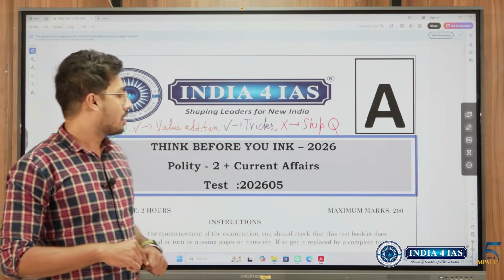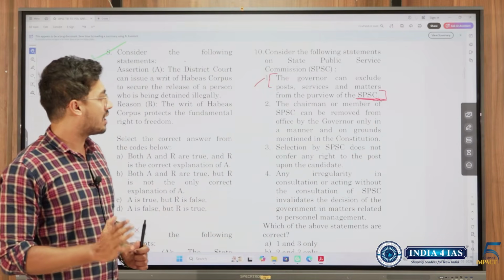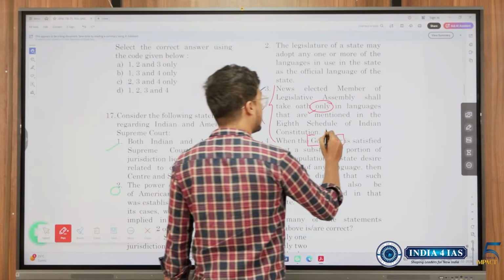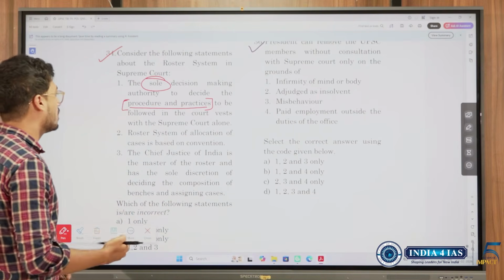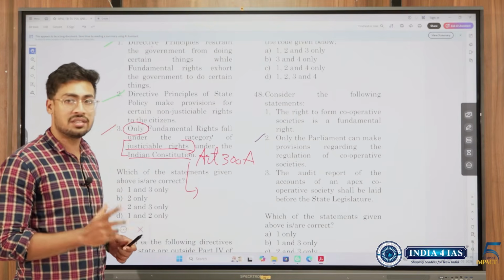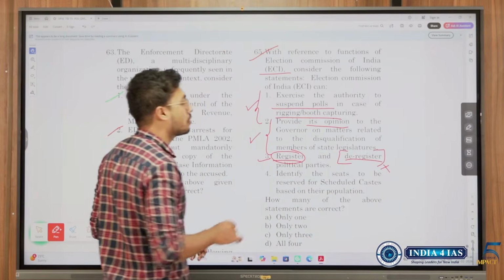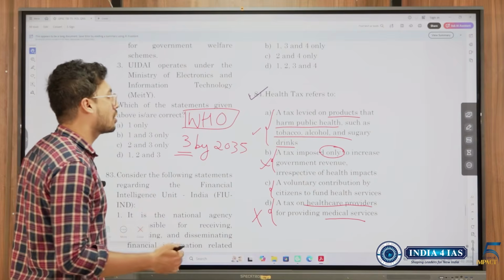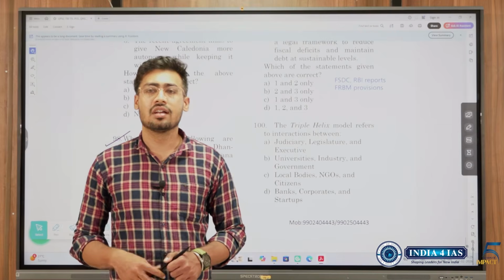Think Before You Ink | Test-05 | Polity II | UPSC Prelims Test Series 2026 Approach Discussion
Get exam-ready with a focused strategy session for Test-05 (Indian Polity-II + July 2025 Current Affairs) under the UPSC Prelims Test Series 2026. In this session, we break down the complete syllabus, highlight high-yield areas, and discuss how to approach questions smartly during the exam — so you think clearly before you ink your answers.

This discussion covers key themes including State Government & Federalism, Centre-State Relations, Emergency Provisions, Judiciary & Executive Structure, Scheduled & Tribal Areas, Constitutional & Non-Constitutional Bodies, Elections & Political Processes, Language Provisions, Tribunals, and more. We also map important NCERT and standard book references along with current affairs integration for effective revision.

🎯 What You’ll Learn in This Video:

How to approach Polity-II questions in Prelims
High-probability topics for Test-05
Smart elimination techniques & answer strategy
Important constitutional bodies & governance structures
Judiciary, executive functioning & local governance insights
Election system & political processes for Prelims
How to integrate July 2025 current affairs with static polity

📚 Recommended Sources for Preparation:

NCERT: Social & Political Life (Class VI-VIII)
NCERT: Democratic Politics (Class IX-X)
NCERT: Indian Constitution at Work (Class XI)
Indian Polity – Standard Reference Text
The Hindu & standard current affairs compilations

This session is designed to help aspirants revise efficiently, identify tricky areas, and build confidence before attempting the test.